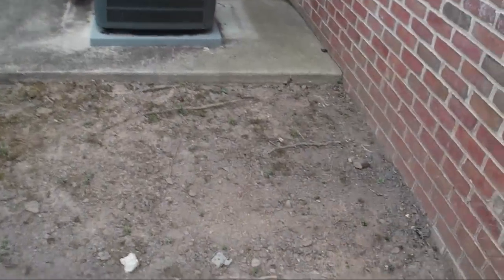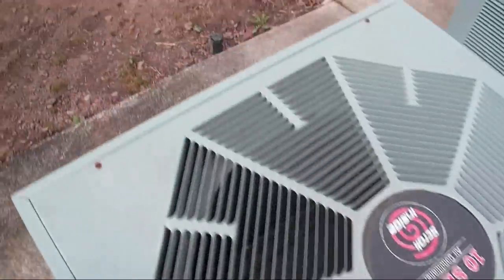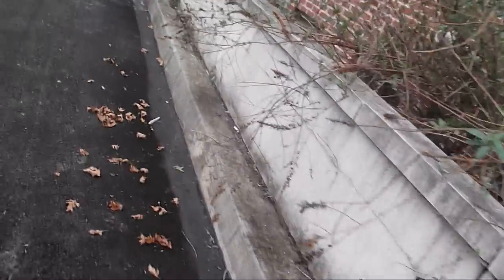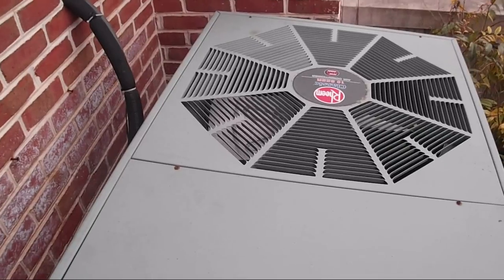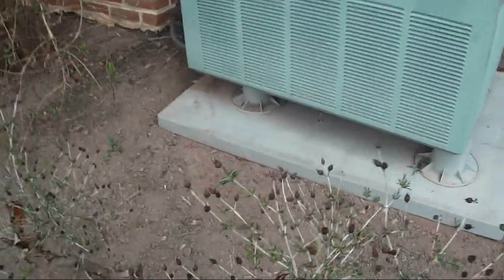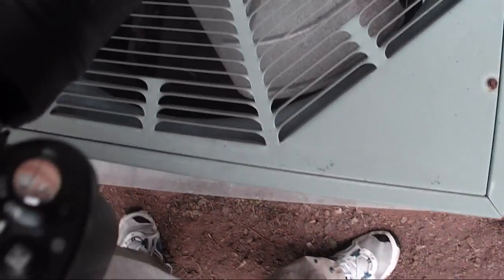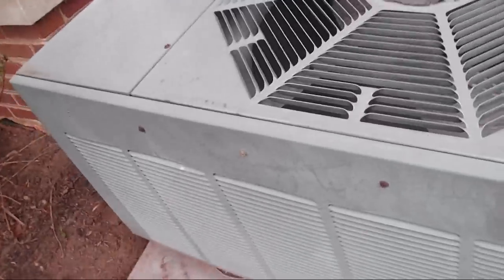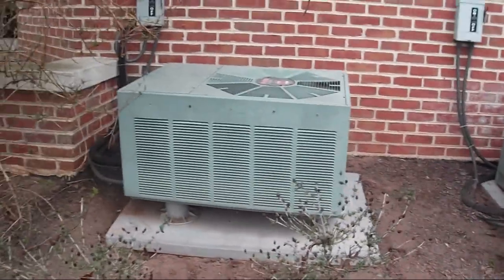Recap of every "Stamped Octagon" on the property!